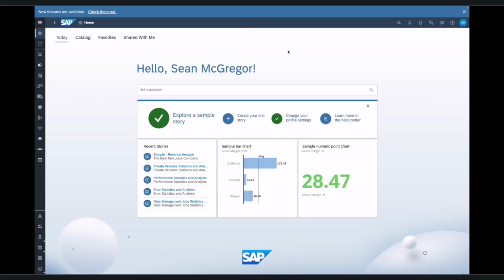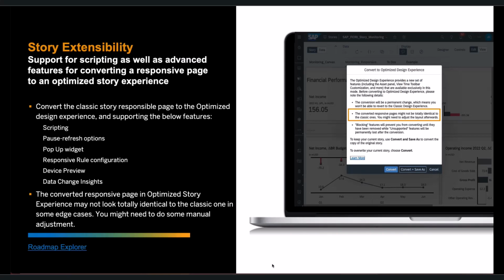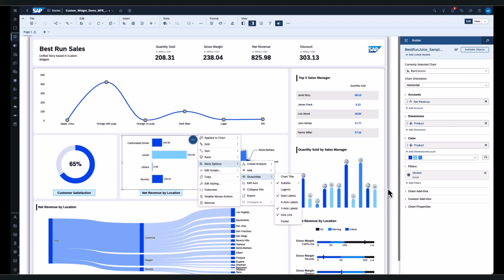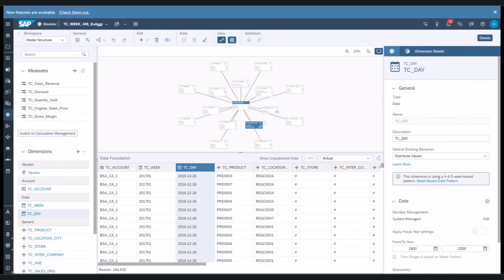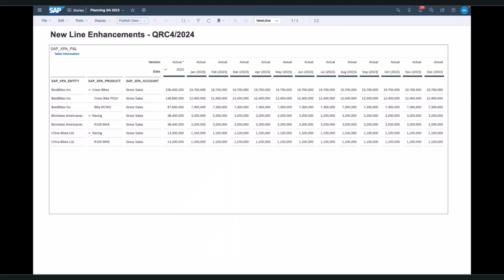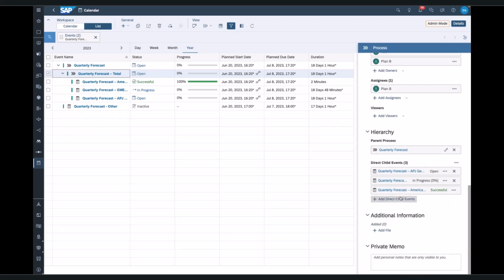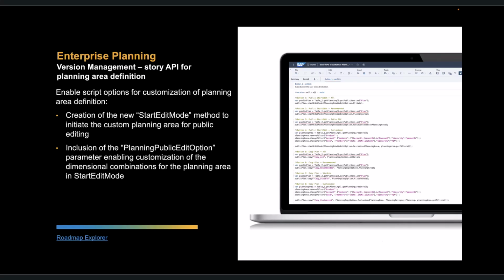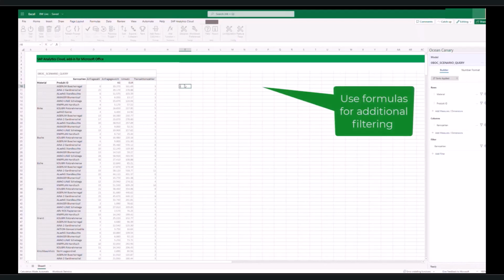SAP Analytics Cloud: Exploring Q4 2023 Release's Features with Experts & Demos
Check out the latest feature highlights for the quarterly release cycle of SAP Analytics Cloud in Q4 2023 with Orla Cullen, Solution Manager for Planning & Analytics.

Intro 00:00
Administration & Service Management 00:26:00
Enhanced Help Experience 00:31:00
Story Design 00:04:26
Ability to show or hide totals and to display net totals in stacked bar or column charts 00:04:31
Enabling copy and paste across tabs and stories 00:06:03
Geomaps – area-enriched dimensions 06:43:00
Story Extensibility 00:10:32
Composite widgets as reusable widgets in Optimized Story Experience (phase one) 00:19:34
Support for scripting as well as advanced features for converting a responsive page to an optimized story experience
Widget customization add-on 00:21:06
Data Exploration updates 00:24:37
Data Integration 00:27:29
Import connections for SAP ERP - Enable Sharing and New Model Usage 00:27:34
Data Modeling 00:28:20
Compound formula support for LOOKUP and RESTRICT 00:28:25
Support for larger parent-child hierarchies 00:32:13
ToPeriod calculations at the model level for LOOKUP and RESTRICT formulas 00:33:09
Enterprise Planning 00:37:18
Validation Rules – copy and paste in configuration table 00:37:23
Advanced Formulas – support of combination results in IF formulas 00:39:33
Data Entry – new line with prefilled members 00:43:30
Data Actions – full consumption of filters with “All Member” selection 00:45:34
Plan Entry – forecast of layout support of weekly time 00:49:18
Plan Process Management – calendar-task and event management 00:51:19
Multi Actions - CSRF token support for API step 00:57:21
Multi Actions – allowing partial publishing in version management 00:58:52
Plan Entry – planning area based on story point of view 1:02:42
Version Management – story API for planning area definition 1:05:30
Microsoft Office Integration Updates 1:10:15
Outro 1:16:31